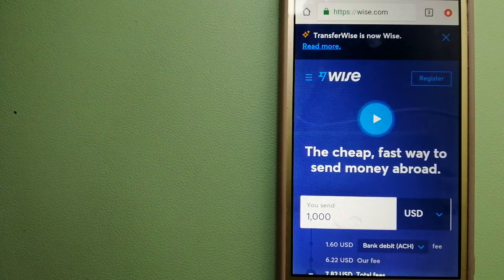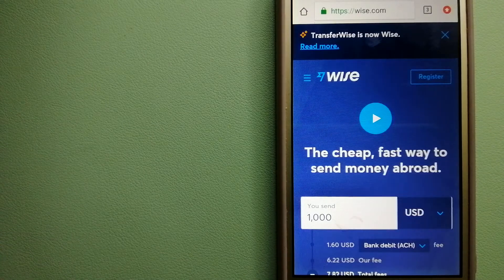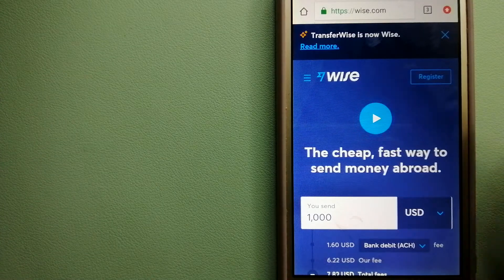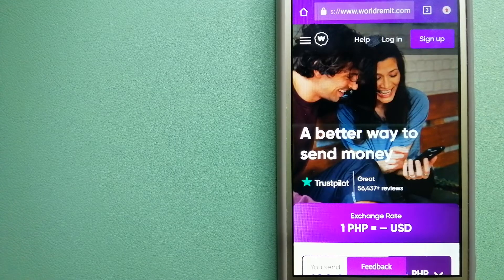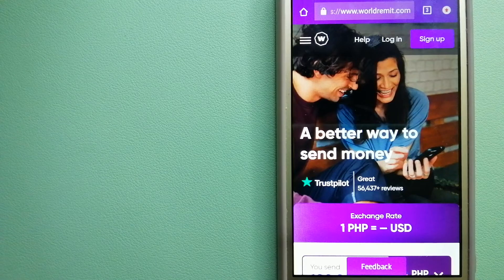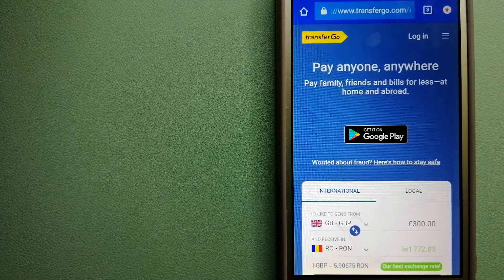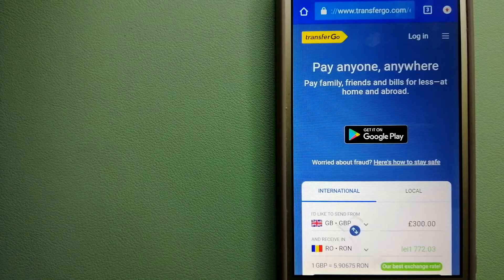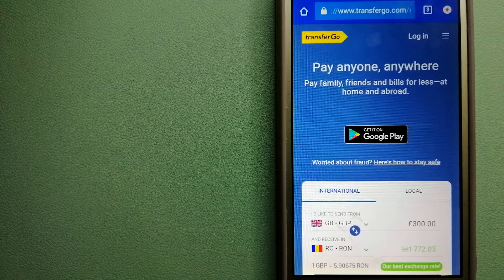🔴 How To Transfer Money Overseas From France to Colombia🔴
Colombia (/kəˈlʌmbiə/ (audio speaker iconlisten) kə-LUM-bee-ə, /-ˈlɒm-/ -⁠LOM-;[12] Spanish: [koˈlombja] (audio speaker iconlisten)), officially the Republic of Colombia,[a] is a transcontinental country spanning South America and an insular region in North America.